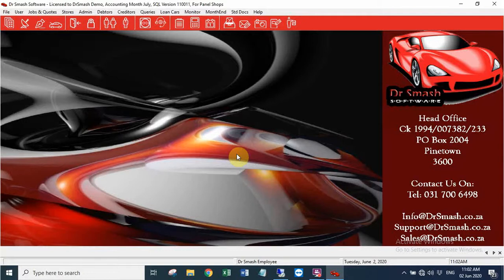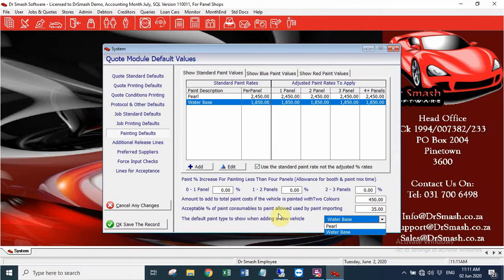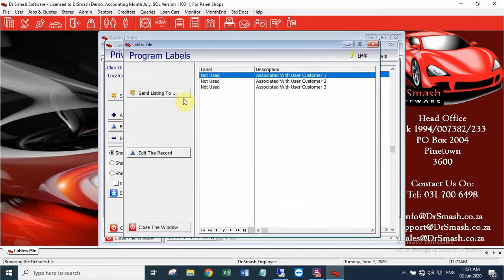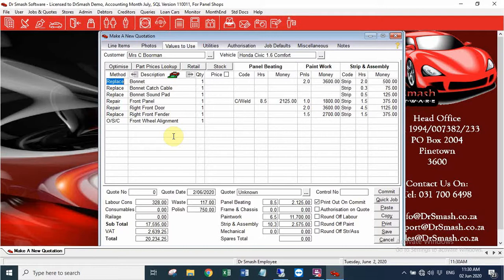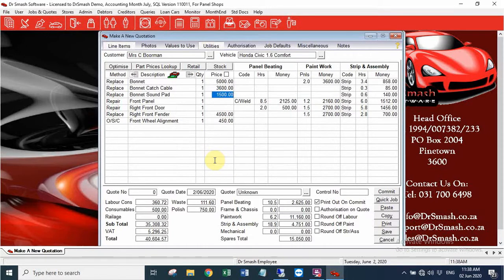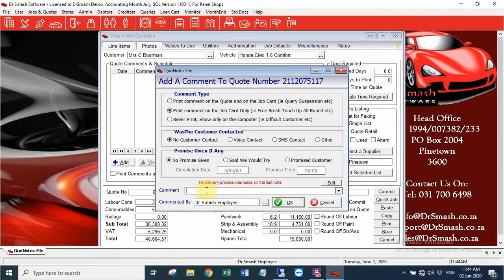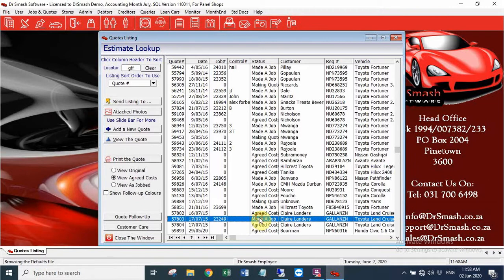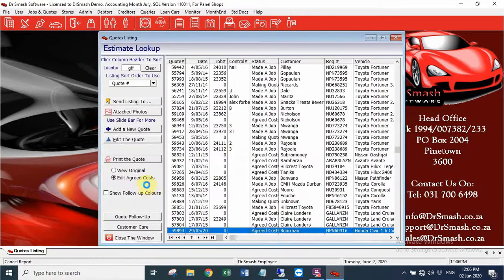Training Session - Basics Of Quoting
Run through the quoting section with Christine and learn the basics of getting a quote into Dr Smash and taking it through to a job.